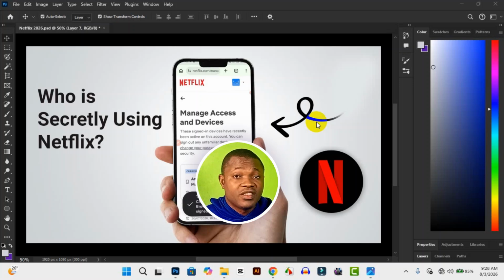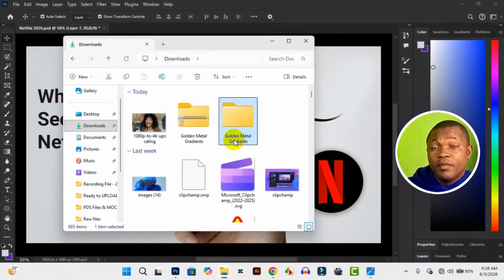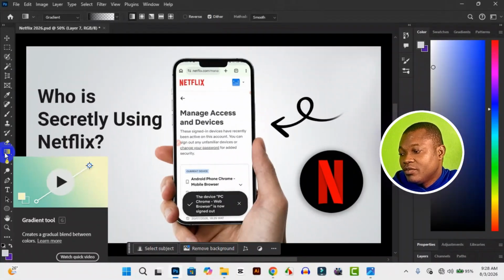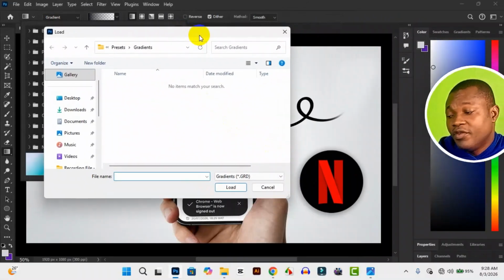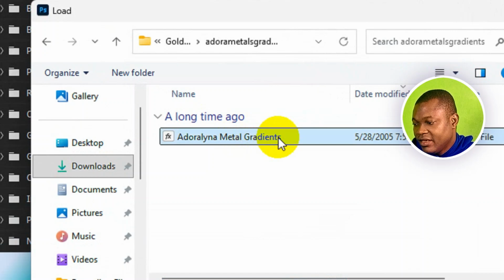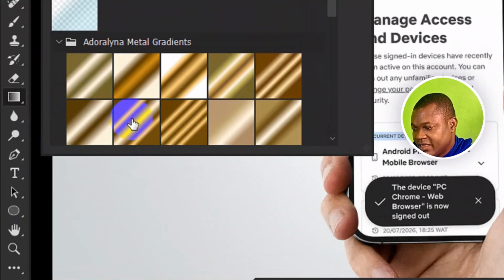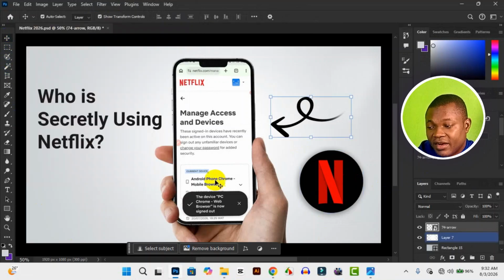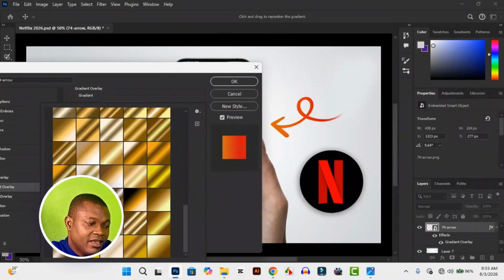How to Import Photoshop Gradients PACK!